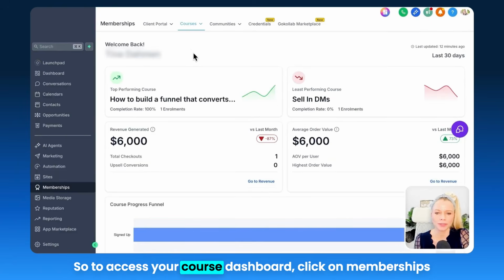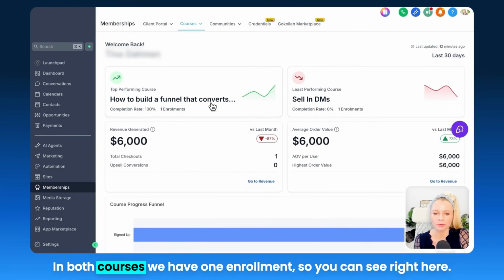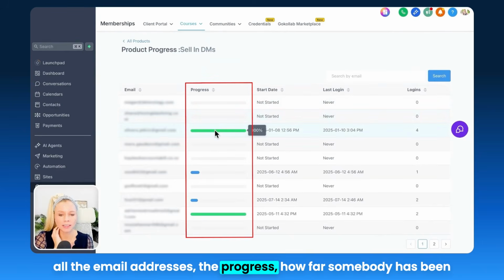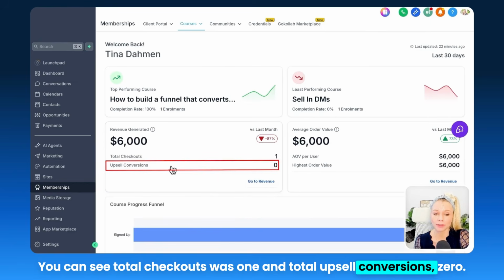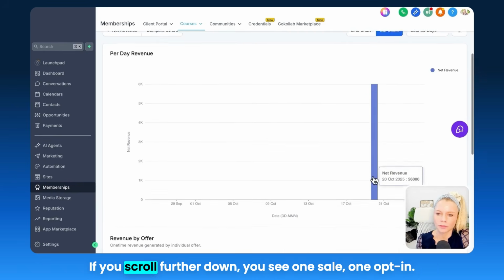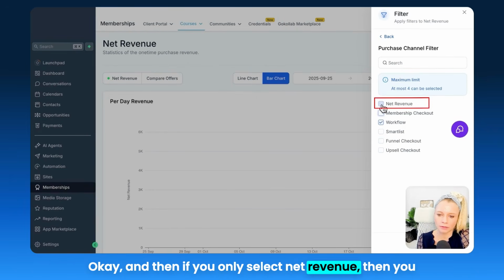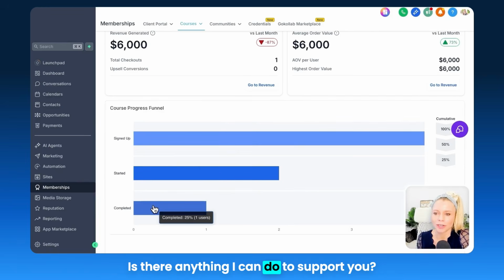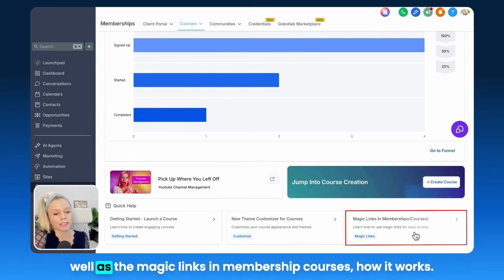How To Utilize HighLevel's Course Dashboard for Detailed Student Insights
Discover how to effectively navigate the course dashboard to monitor student progress, track sales data, and boost engagement. Learn to access essential metrics including course progress, order values, enrollment data, and revenue insights. Understand how to follow up with students, analyze performance, and utilize quick actions for efficient course management. Available on tablets and mobile phones.

00:00 Introduction to the Course Dashboard
00:27 Navigating to the Course Dashboard
00:46 Understanding Course Performance Metrics
01:05 Detailed Student Progress Tracking
01:45 Revenue Insights and Comparisons
02:35 Adjusting Timeframes and Filters
03:03 Course Progress Funnel
03:36 Quick Actions and Help Resources
04:09 Mobile and Tablet Accessibility
04:14 Conclusion and Final Thoughts